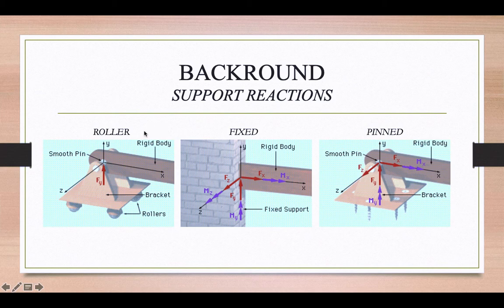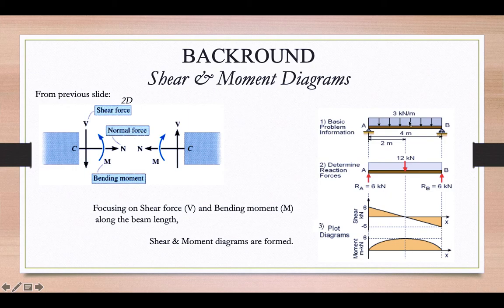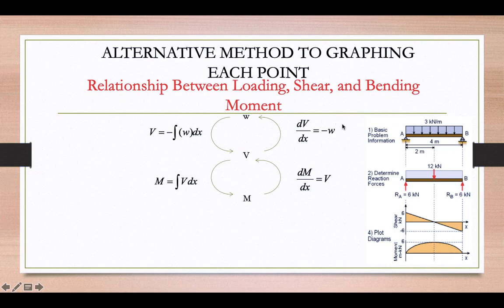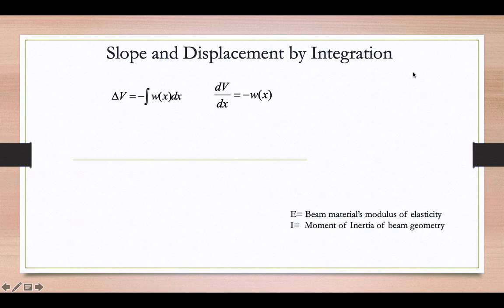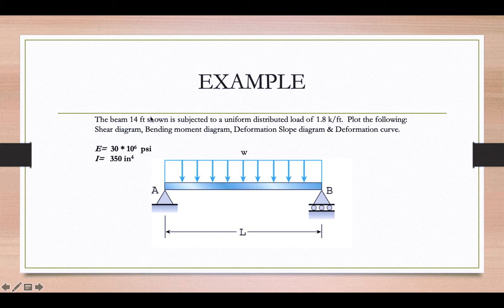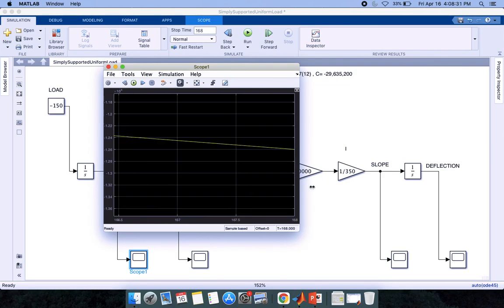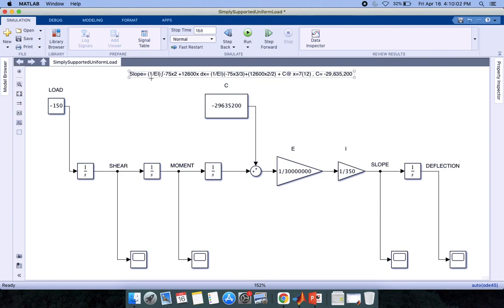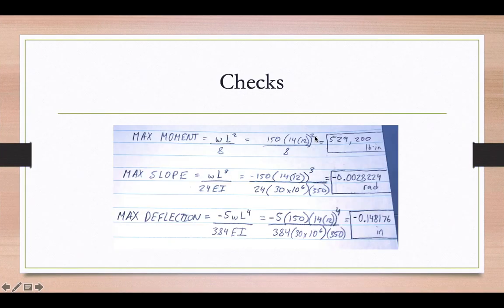Mujo Durmisevic, Analyzing Shear Force, Bending Moment, Deformation Slope and Displacement with ODEs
Mujo Durmisevic, Analyzing Shear Force, Bending Moment, Deformation Slope and Displacement Along a Loaded Beam Using ODEs